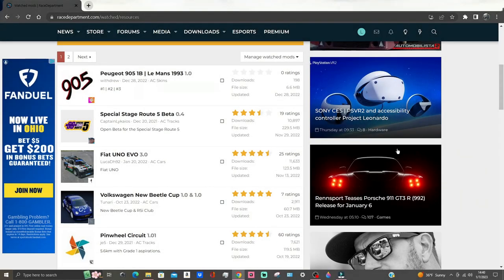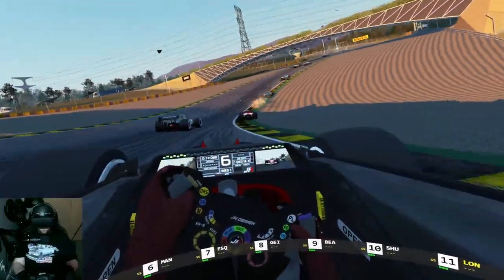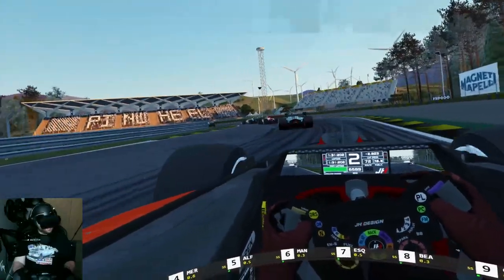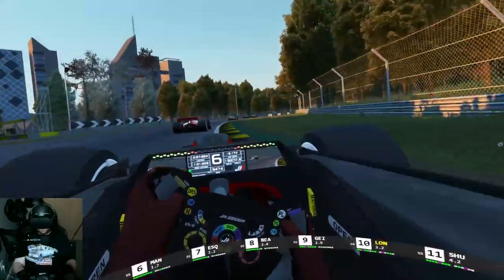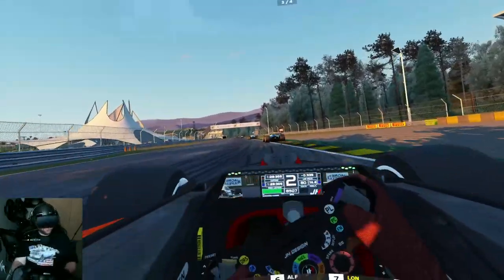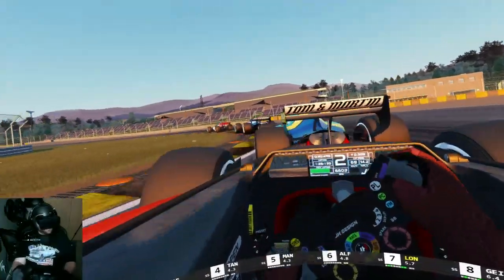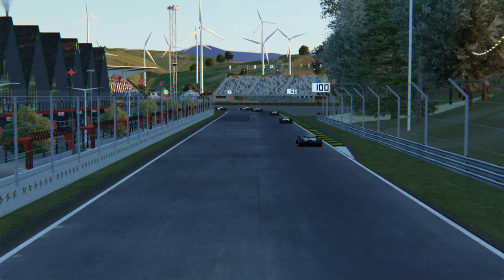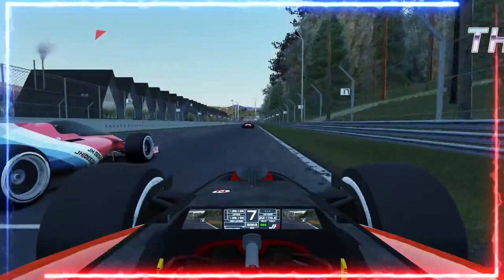Pinwheel Circuit: The Best Track for Assetto Corsa?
Of all the mods I have for AC, this is quite possibly the best combo there is, especially in VR. The Formula Vector at Pinwheel Circuit.
I apologize for any footage that's not great quality. My GPU is a powerhouse for gaming, but encoding is a different story. Though I may have a future stopgap solution until the RX 7000 series becomes affordable and AV1 is implemented.